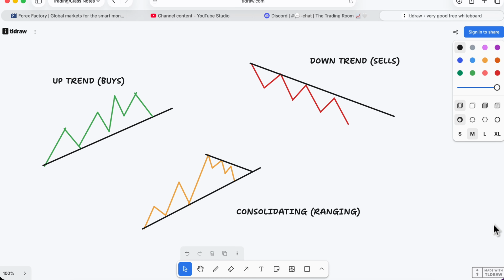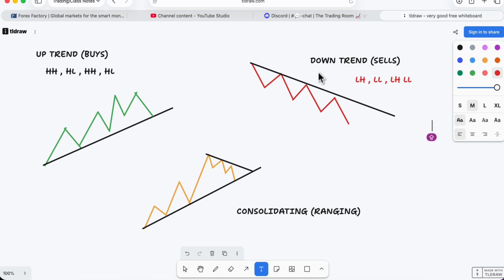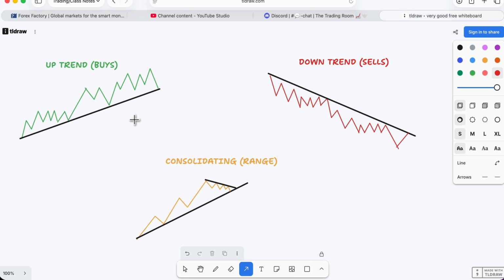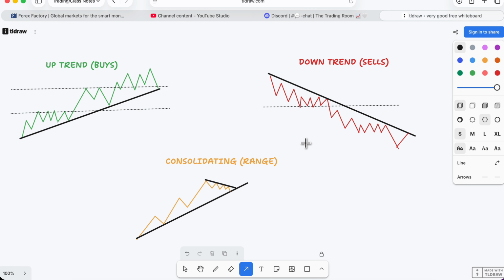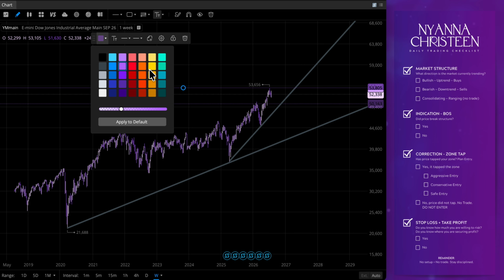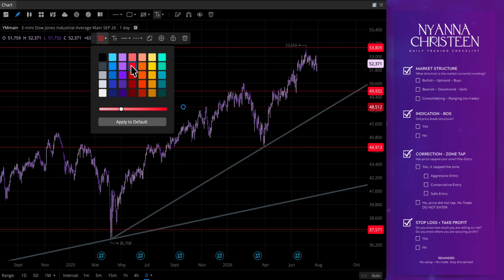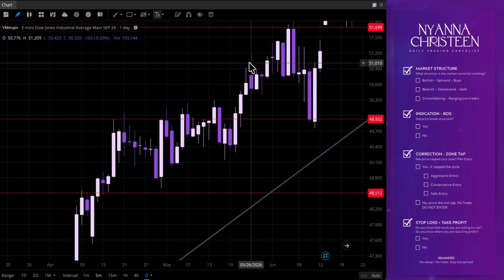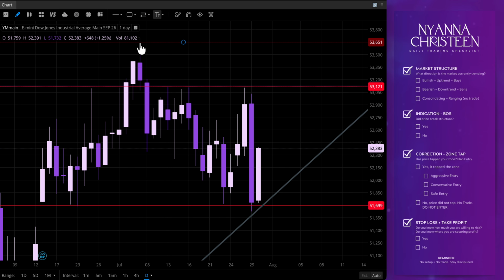Back to the Basics | Pt. 2 - How to Setup a Chart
DM "Live Trade" on Instagram @nyannachristeen for access to The Trading Room Discord + Zoom Call